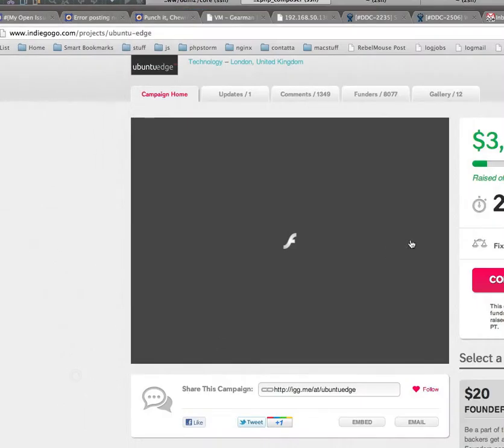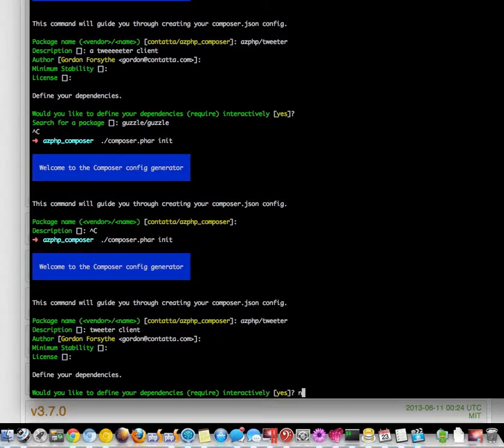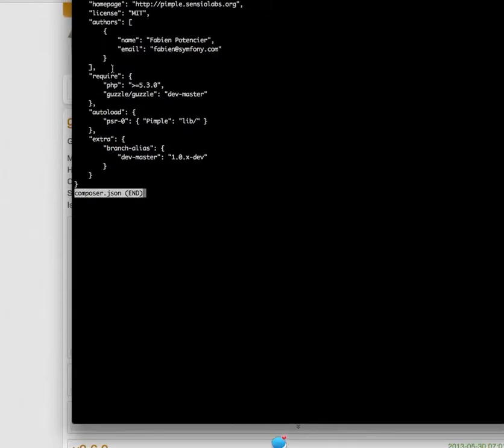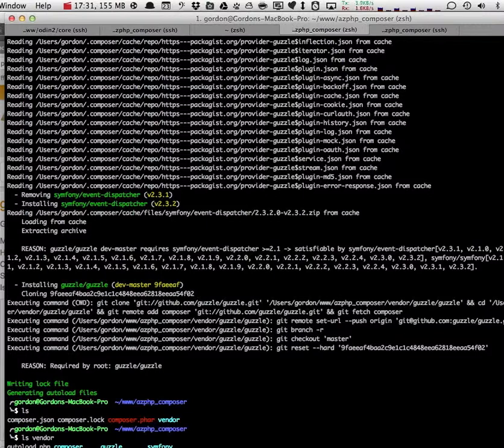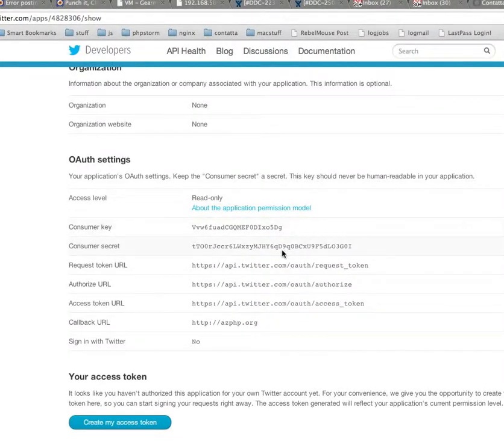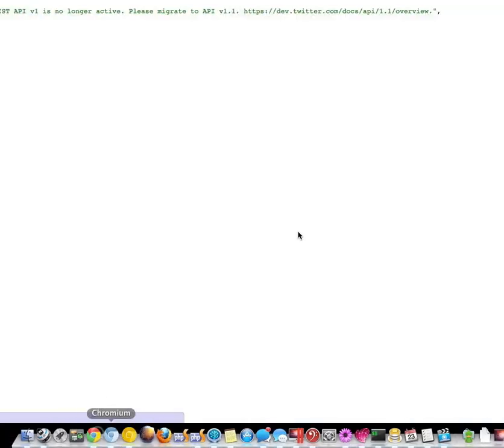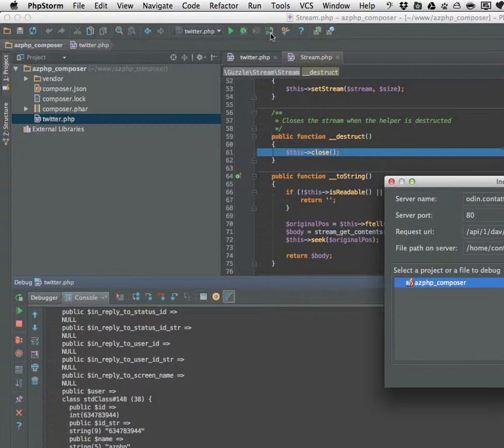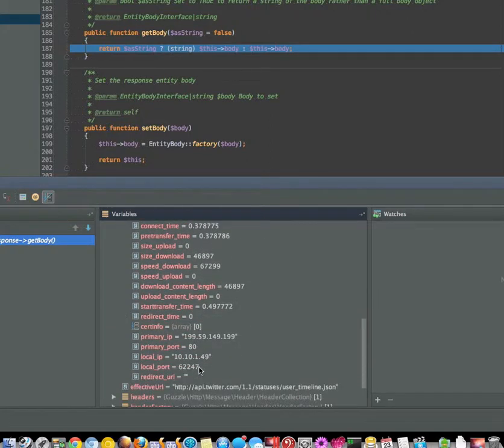Composer Demo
July meeting's composer demo by Gordon
Also a bit about HipHop and debugging